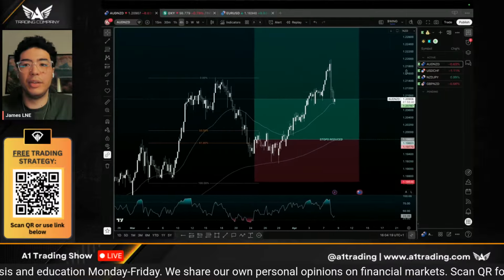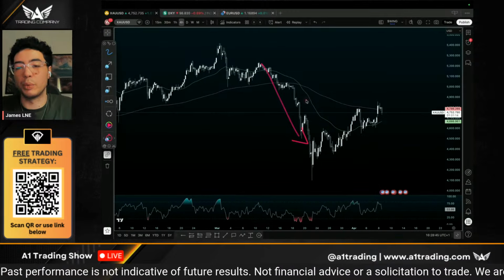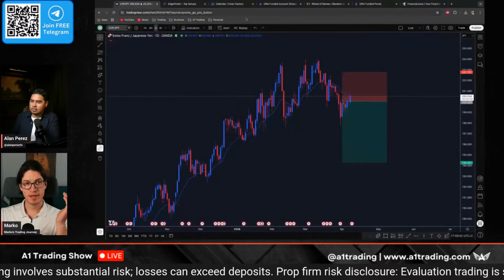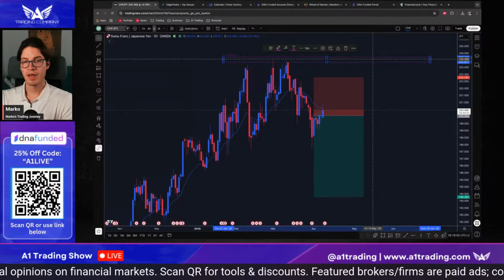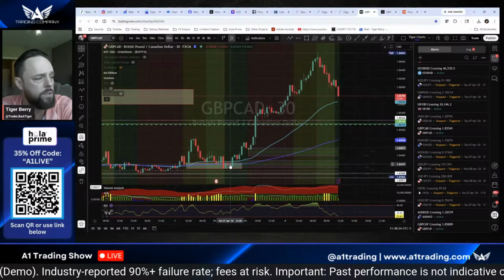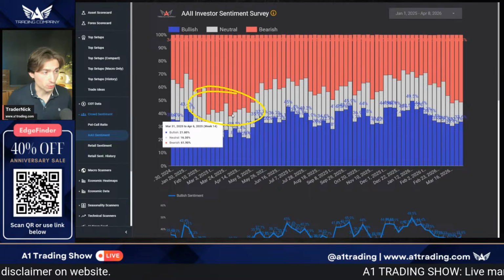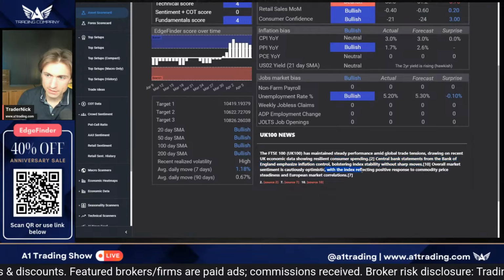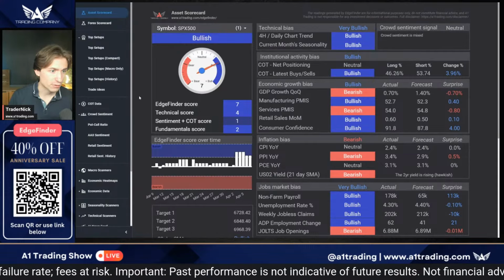LIVE Trading FOMC Meeting Minutes Gold, Nasdaq, Forex | A1 Trading Show